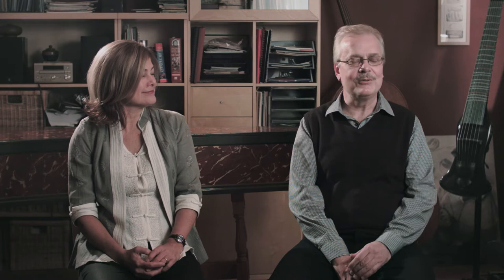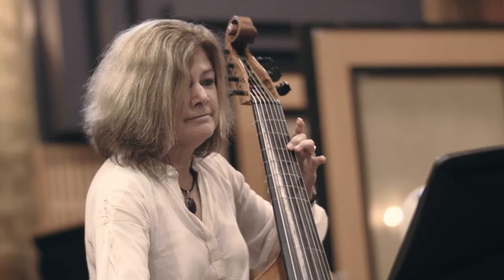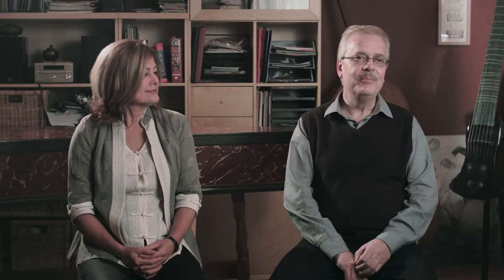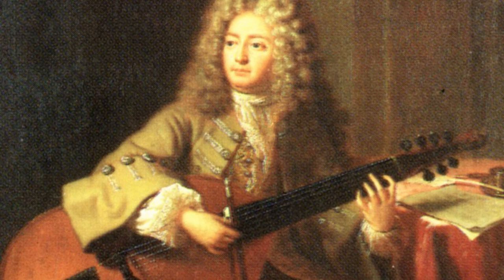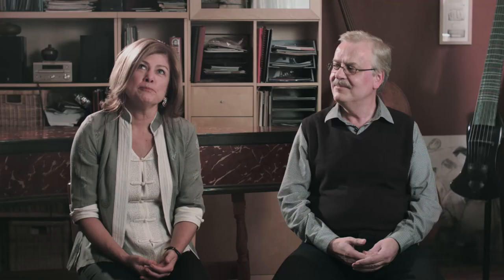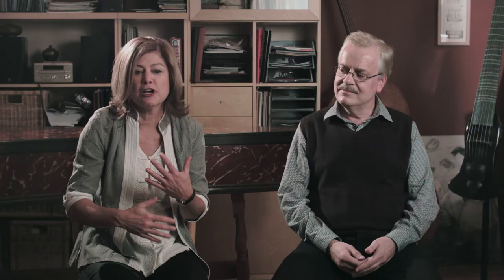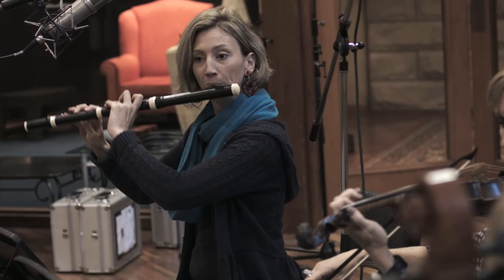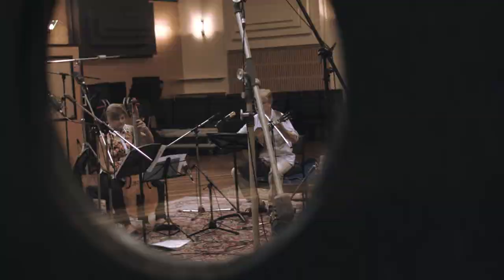"Smörgåsbord!" video II - The Marais Project: Roman with a touch of Marais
The Marais Project's Jenny Eriksson and Tommie Andersson talk about the great Swedish baroque composer, Johan Helmich Roman and the trio sonatas of Marin Marais.  Both composers feature on our new CD, Smörgåsbord!